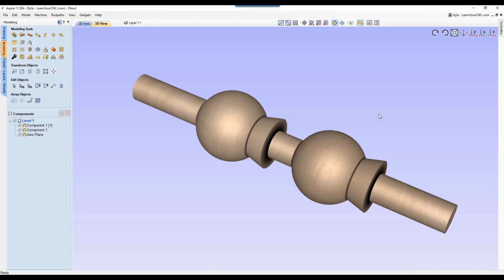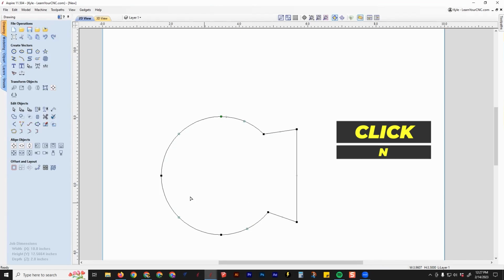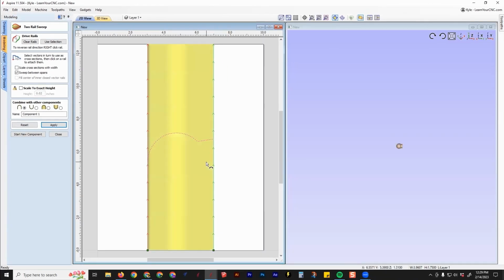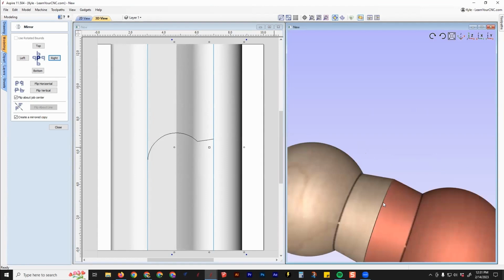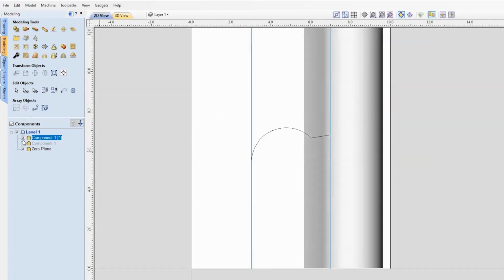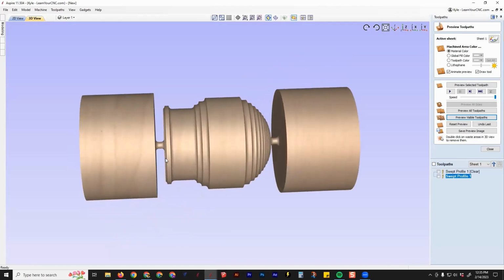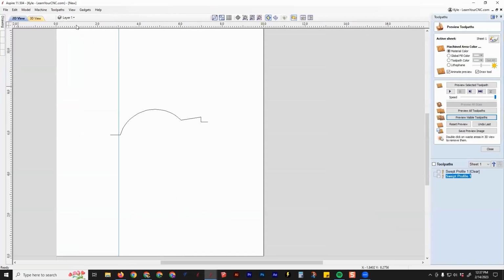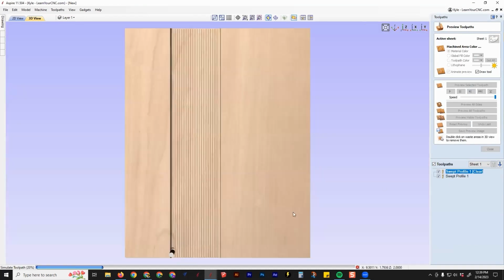How to make 3d rotary objects(even in VCarve)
Have you ever wanted to make a custom 3D rotary project? This video will show you how with VCarve or Aspire!